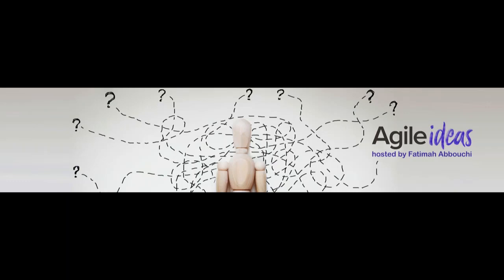#003 | The problem with the traditional PMO model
Projects continue to fail. The traditional PMO model isn't helping. It's time the PMO evolved. What's the problem with the traditional model?